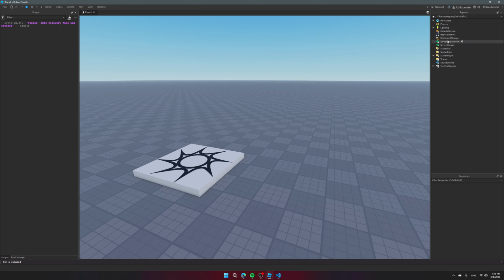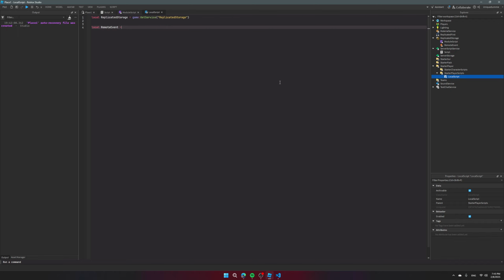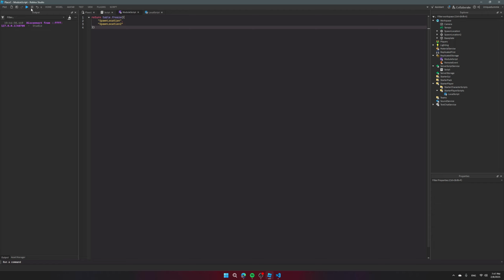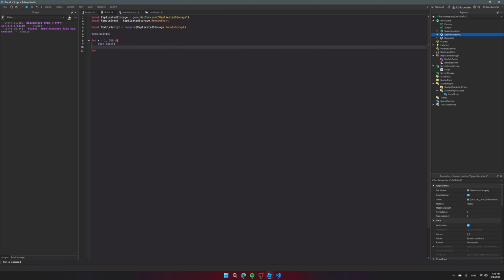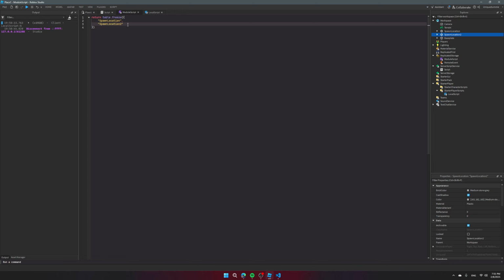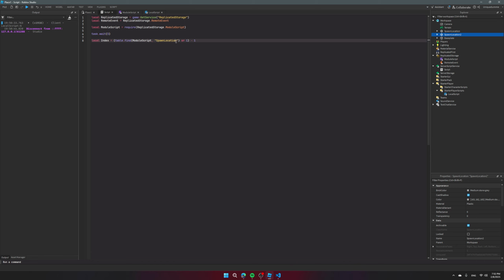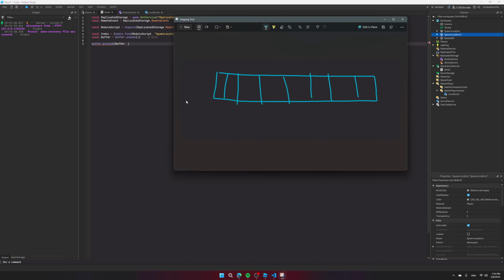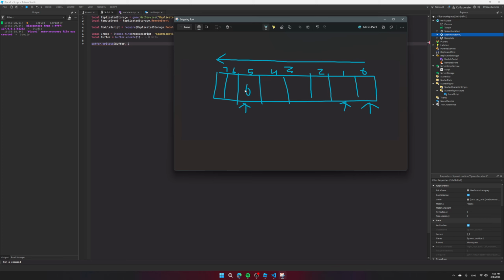Buffers and Static Array based SerDes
So basically. I am the goat